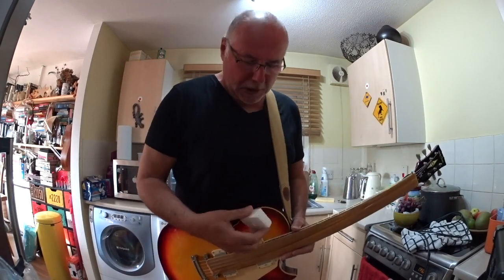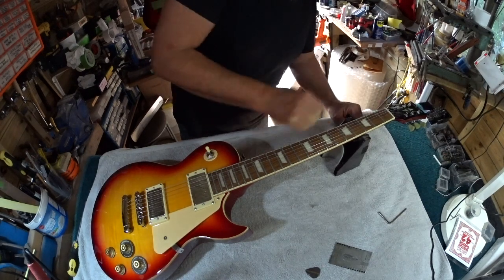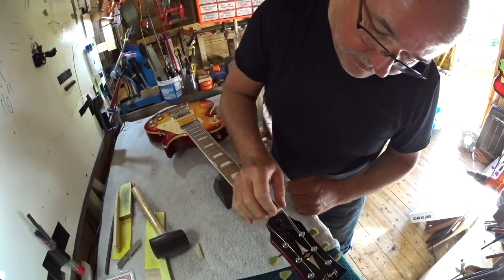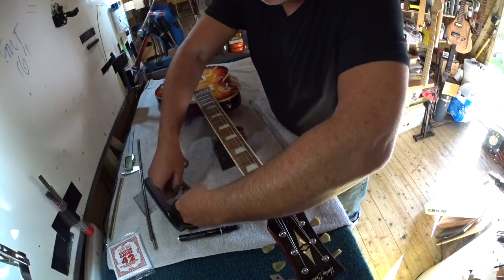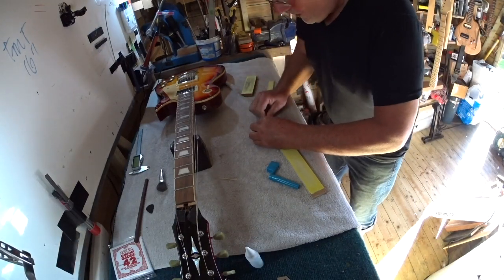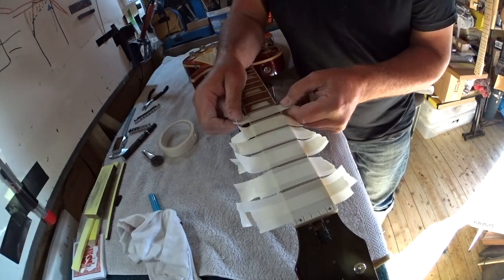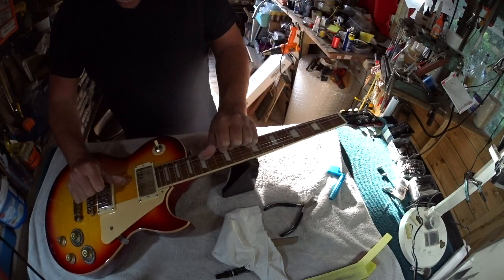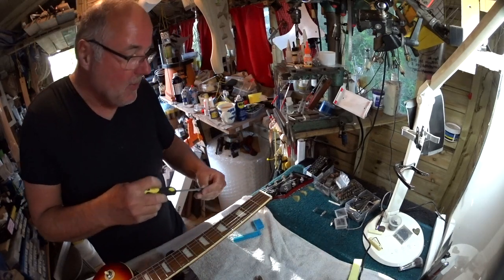Harley Benton SC450 nut upgrade and set up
NOTE - this is another of my 'lockdown backlog videos' from a couple of months ago
This video shows the set up of this pretty sunburst Harley Benton SC450 and addition of a custom Tusq adjustable nut for perfect 1st fret action and great tuning stability.